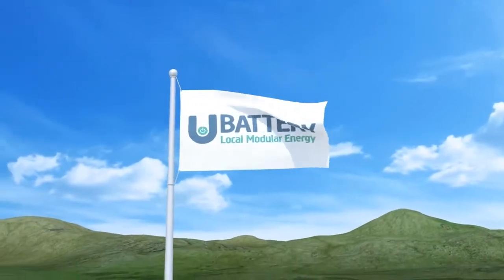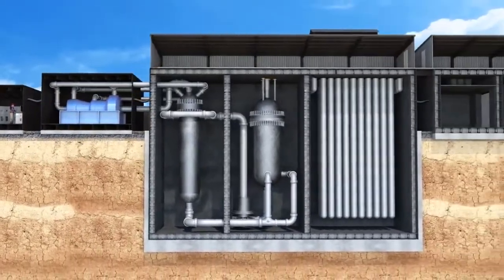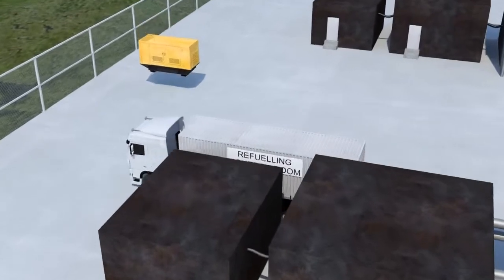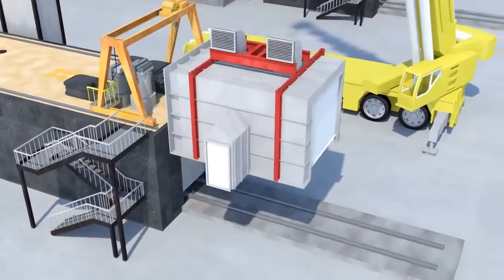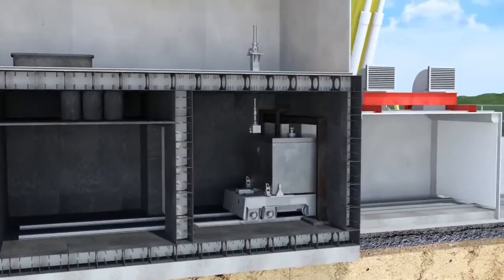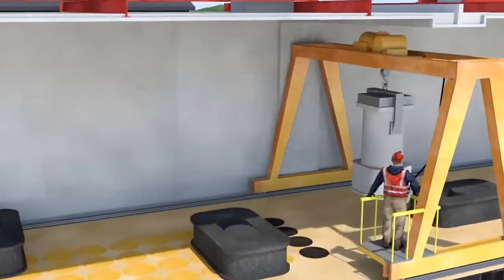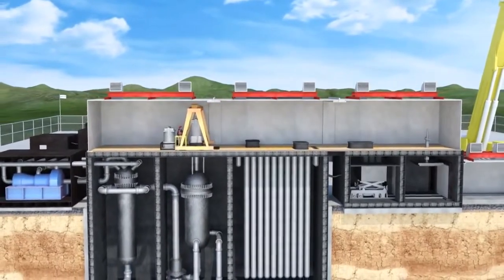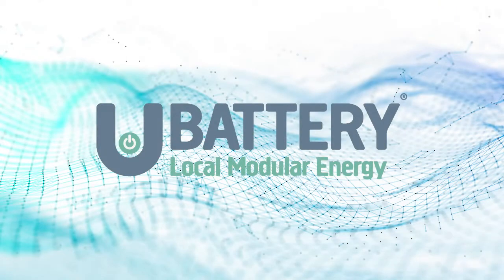U-Battery Advanced/Small Modular Reactor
U-Battery is an advanced/small modular reactor, capable of providing a low-carbon, cost effective, locally embedded and reliable source of power and heat for energy intensive industry and remote locations. It has the potential to drive significant economic benefits through commercialisation and deployment in global markets.

Video credit: U-Battery